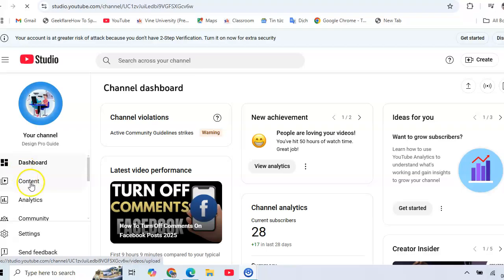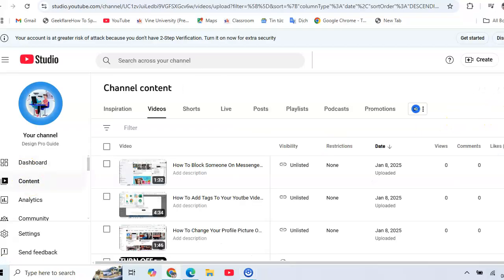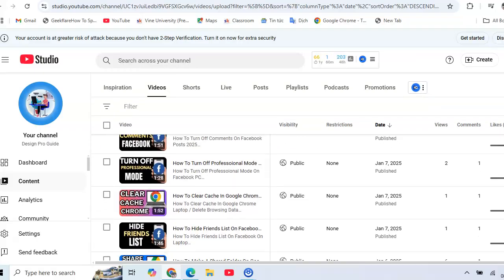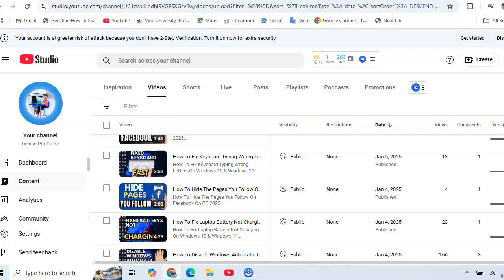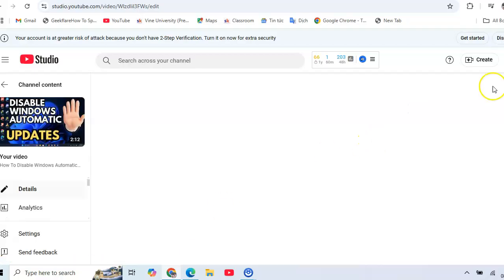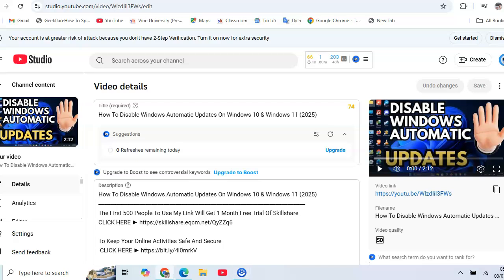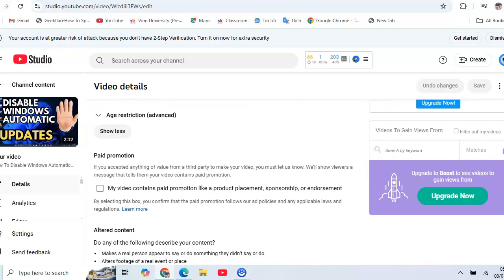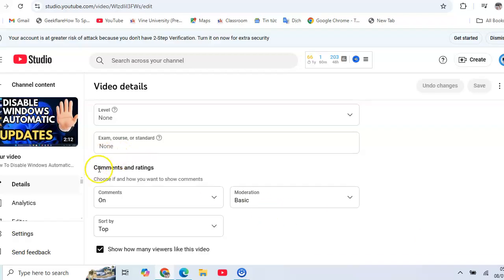How To Turn Off Comments On Your Youtube Video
In this tutorial i will show you How To Turn Off Comments On Your Youtube Video